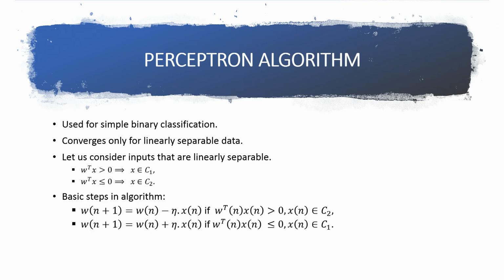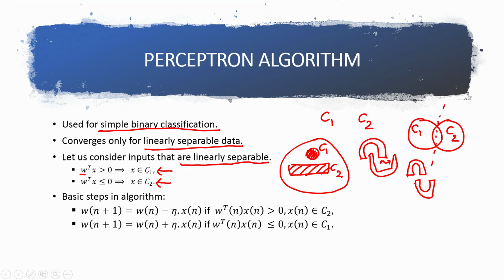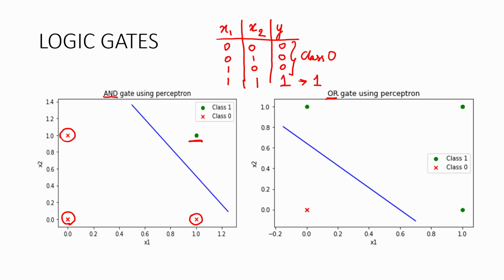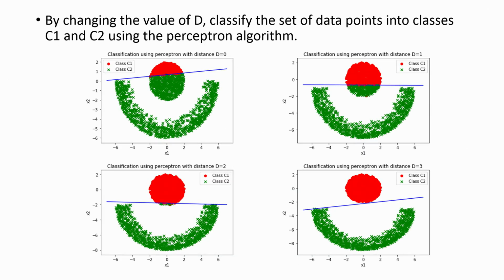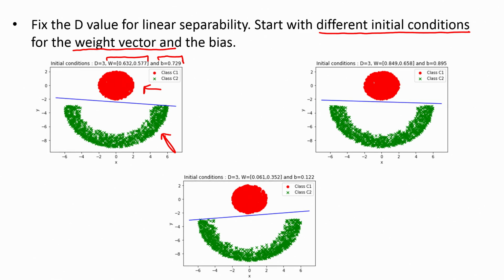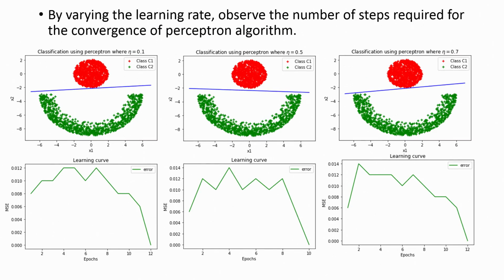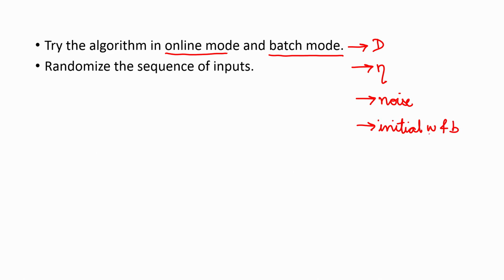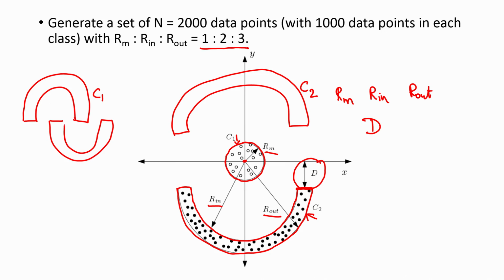ee53 lec63 Demo – Perceptron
Perceptron, Linearly separability, Initialization